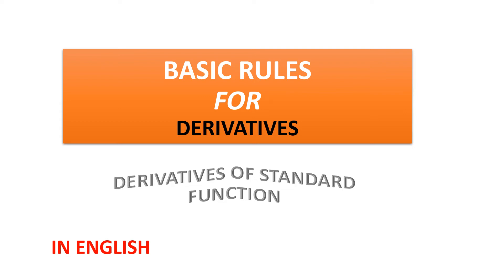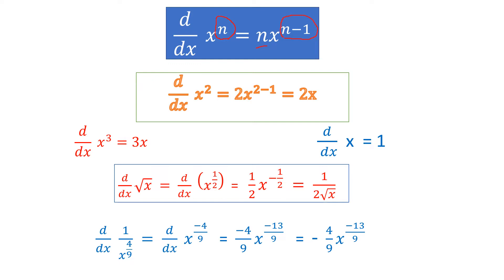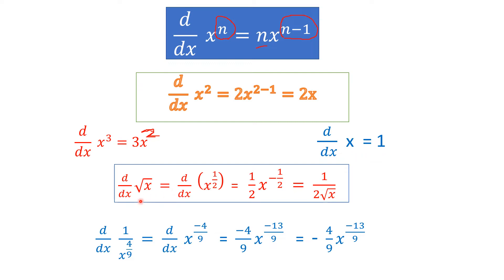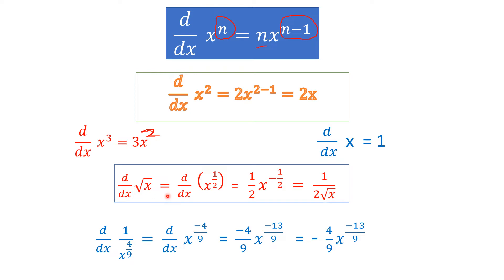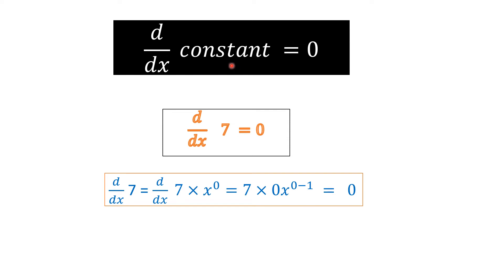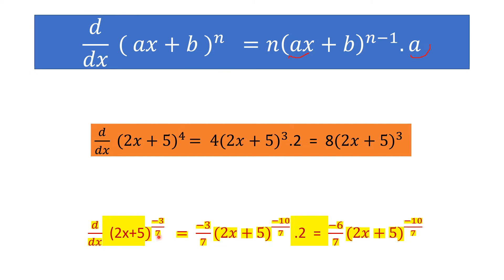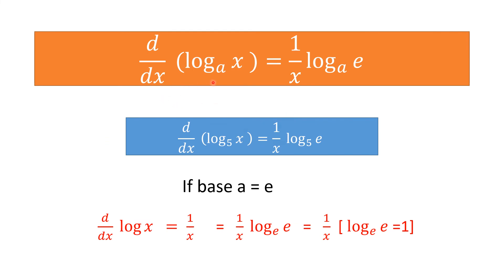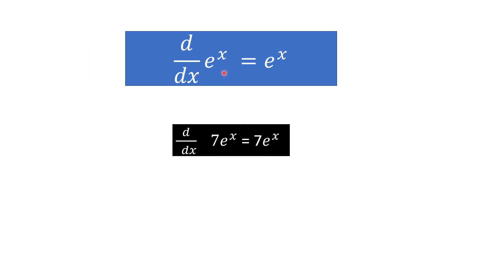BASIC RULES for derivatives/IN ENGLISH